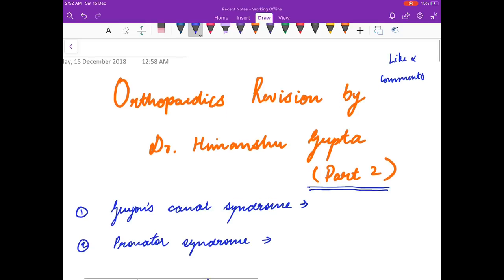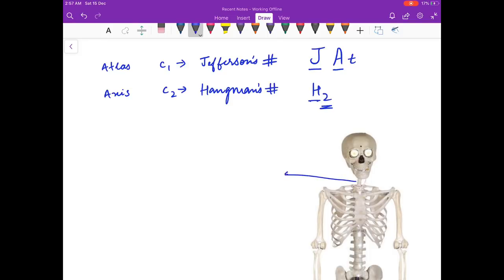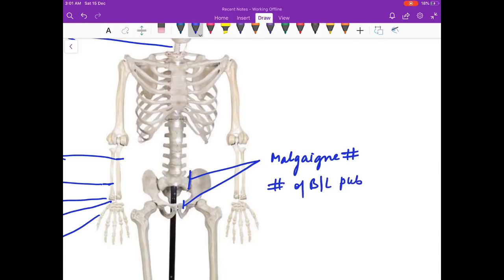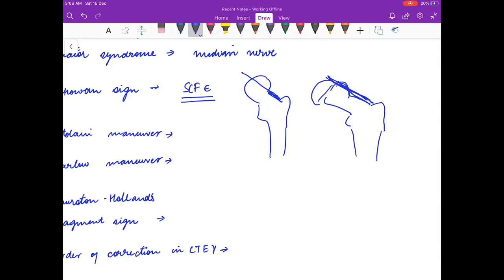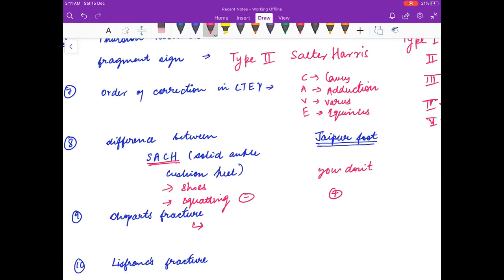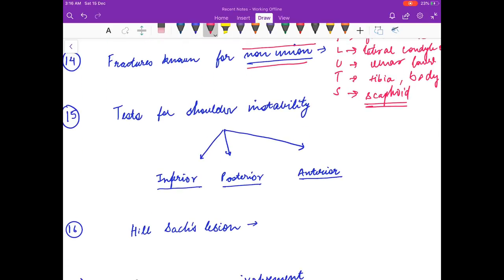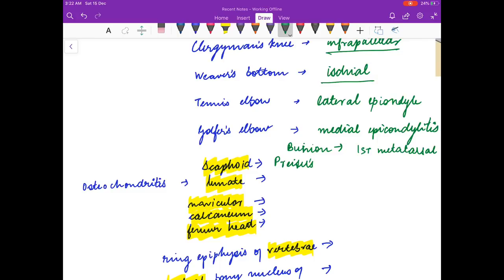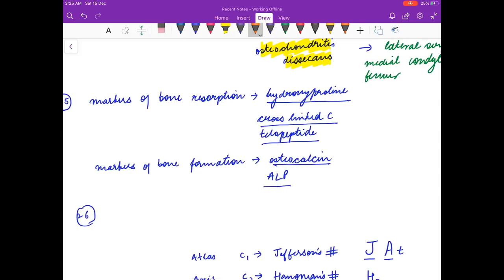Orthopaedics Revision Part 2 | IMPORTANT ONE LINERS |NEET PG| Dr. Himanshu Gupta | NEET PG rank 62